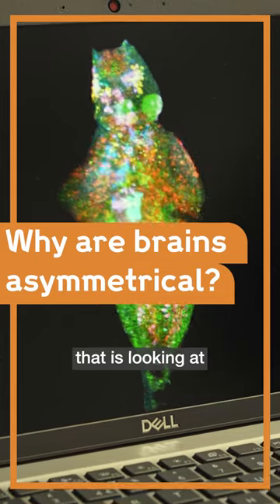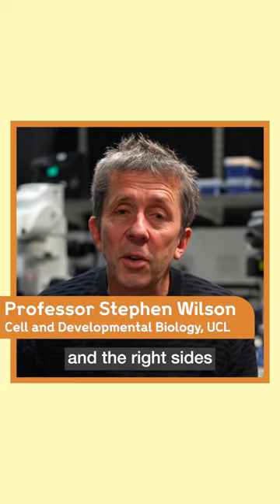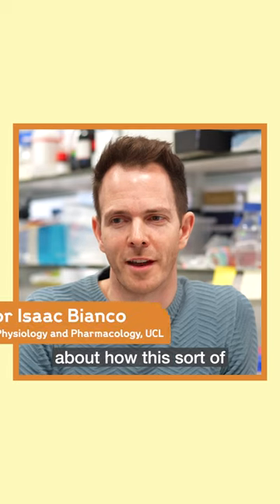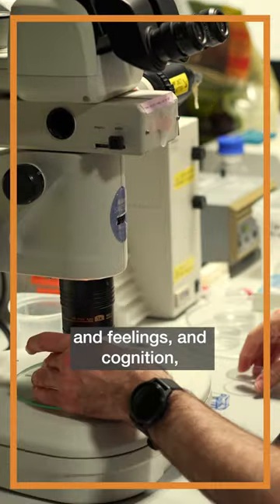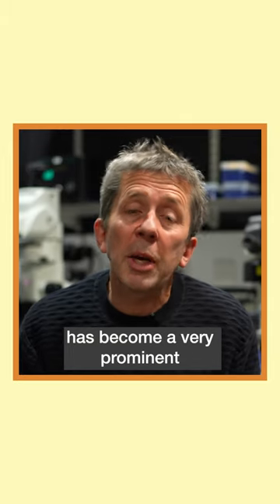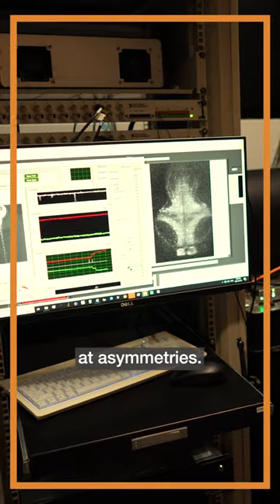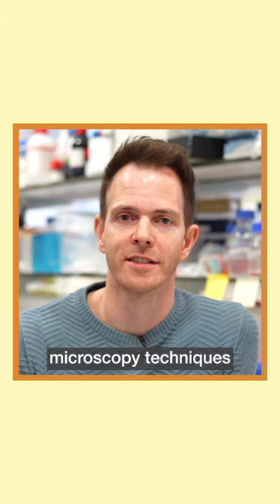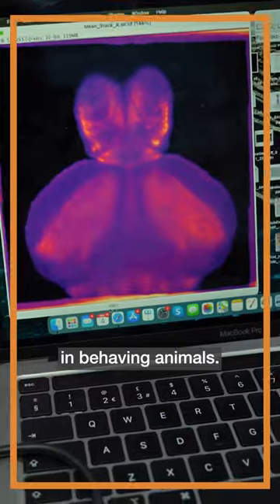Why are brains asymmetrical?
We know there are differences between the left and right sides of our brains, known as brain asymmetry. But it’s not yet clear how or why. Professor Stephen Wilson and Professor Isaac Bianco and their team are trying to find answers.

Wellcome is a global charitable foundation. We want everyone to benefit from science’s potential to improve health and save lives. Or find our latest funding opportunities